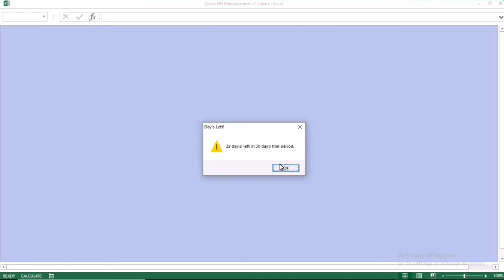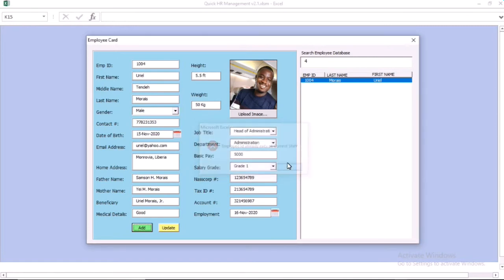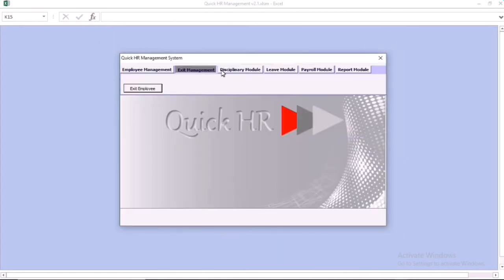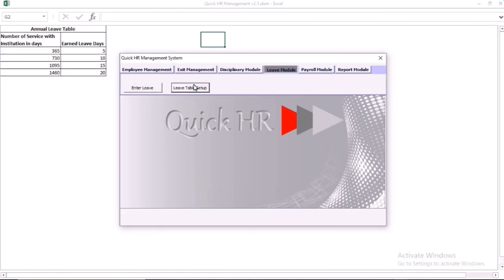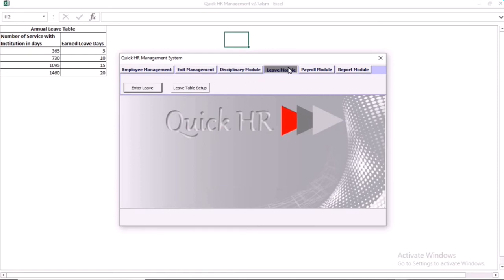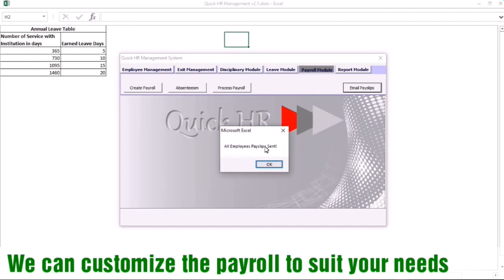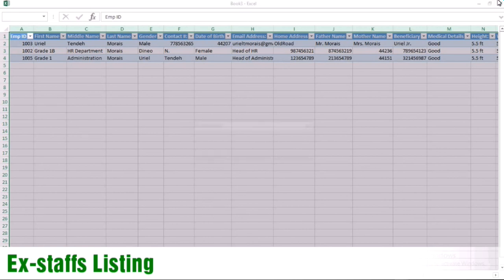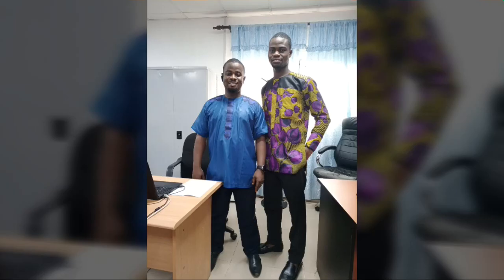HR Management System in Excel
Stop using expensive software that has extremely high price with maintenance and license cost.

This HR System in Excel can meet all of your needs.

Get the full spreadsheet with free customization and monthly upgrade on this and make any contribution. Contribution details